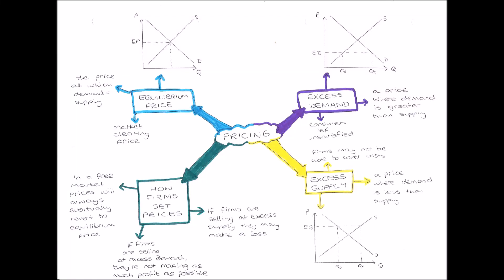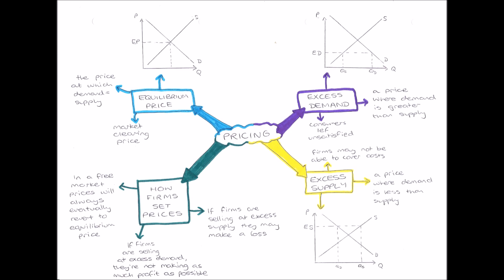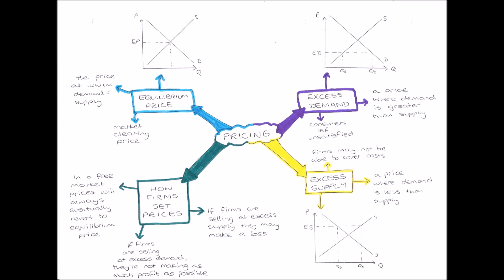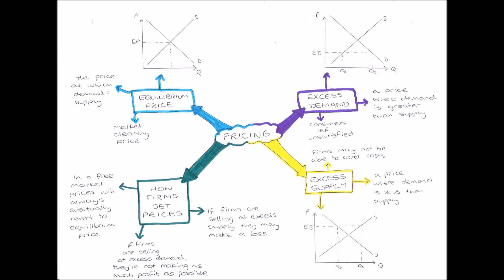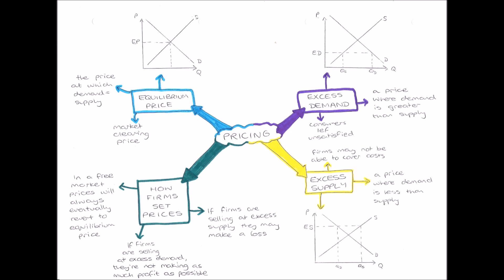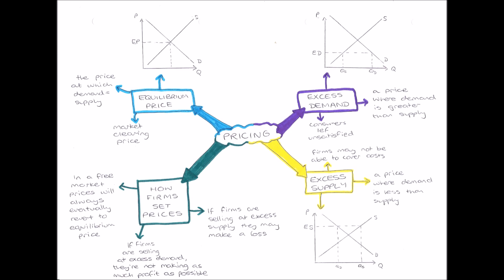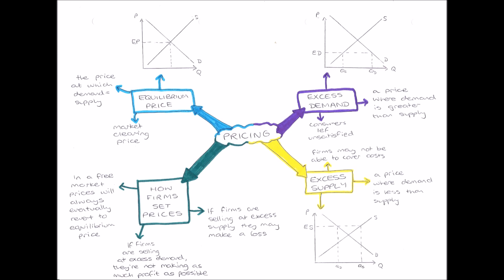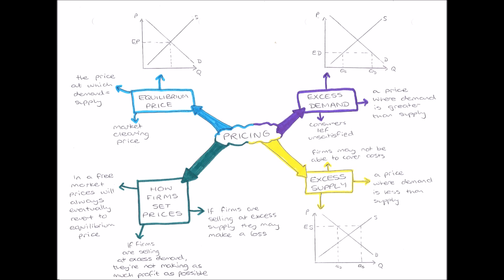The Pricing Mechanism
The Pricing Mechanism, Equilibrium Price, Excess Demand and Excess Supply